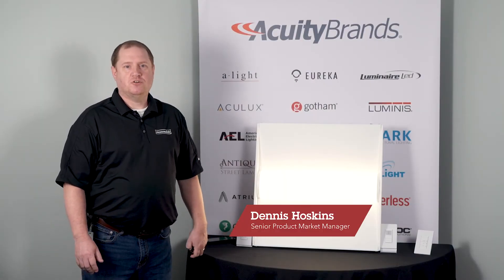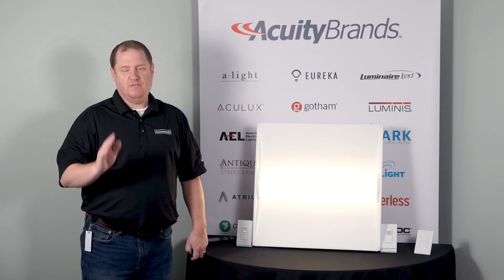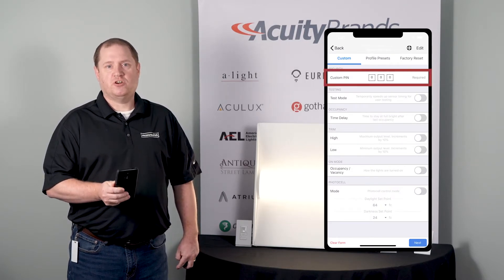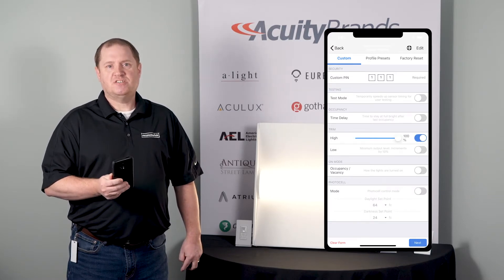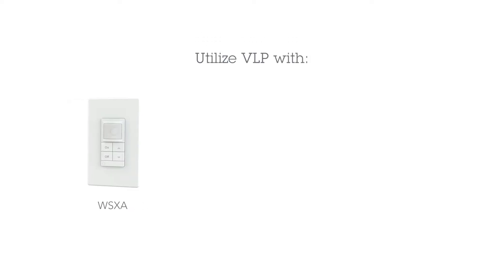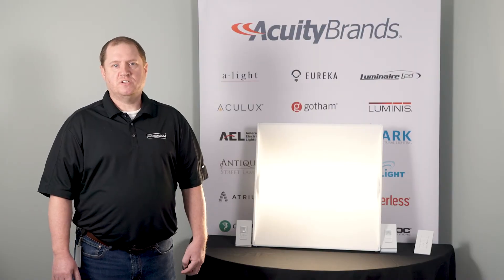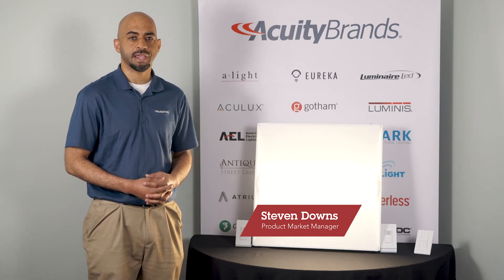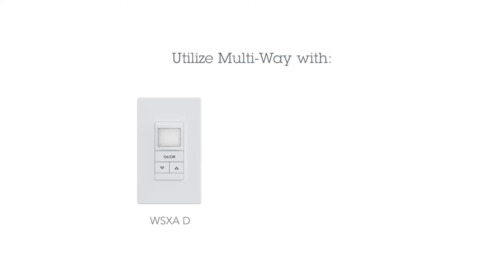How to Program SensorSwitch™ Controls with VLP and Multi-Way (MWO)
See how easy it is to program SensorSwitch™ controls with VLP technology and Multi-Way.